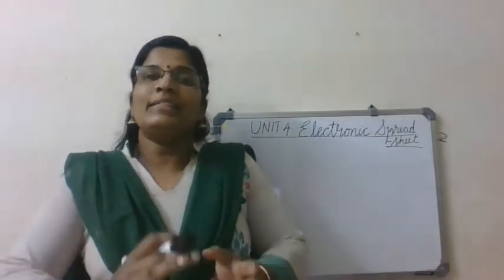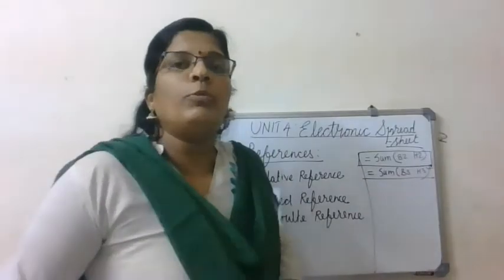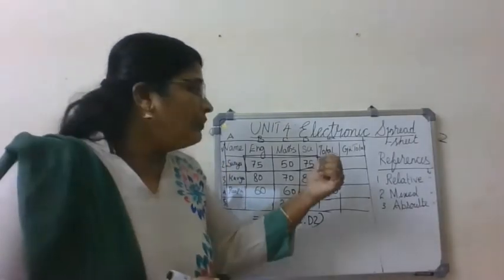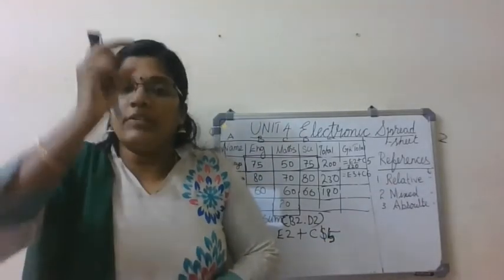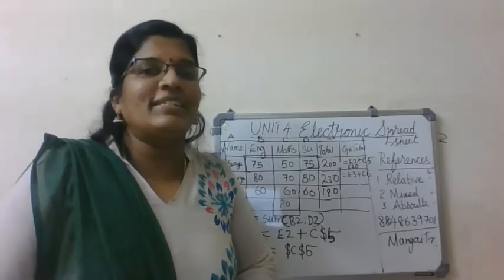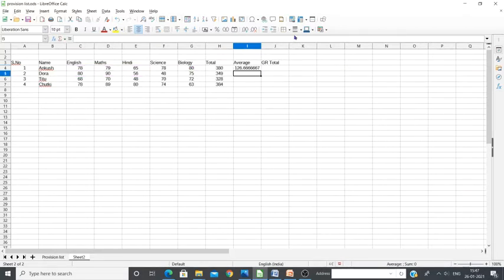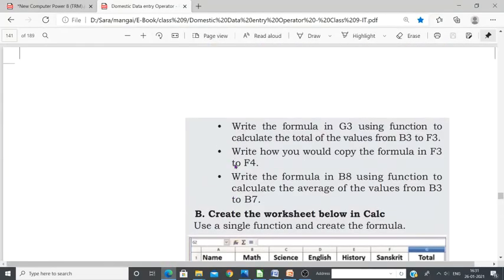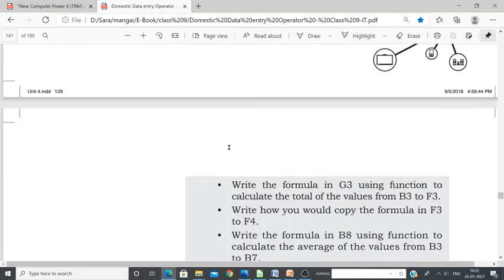Unit 4: Electronic Spreadsheet - Part 5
Class 9 - IT